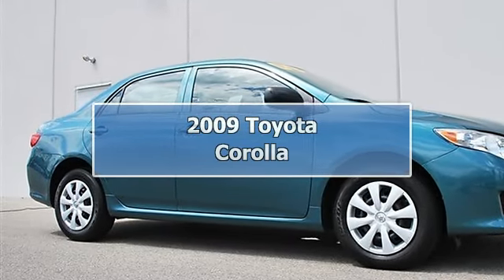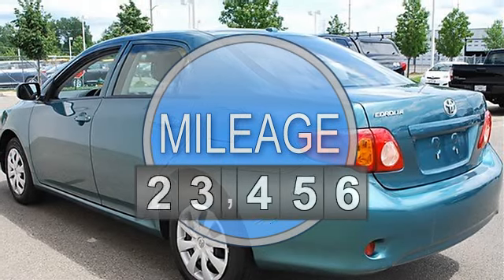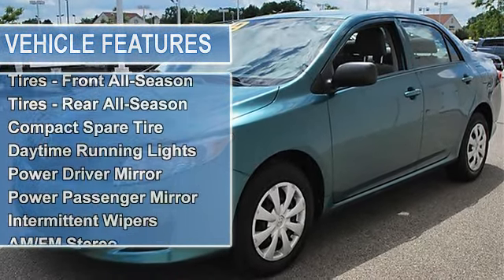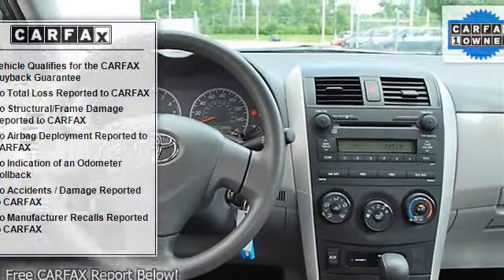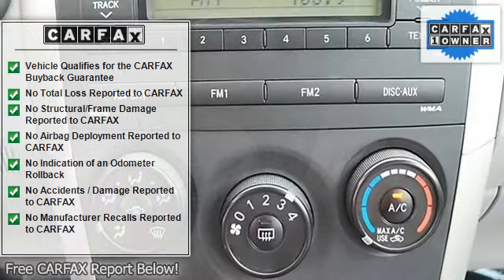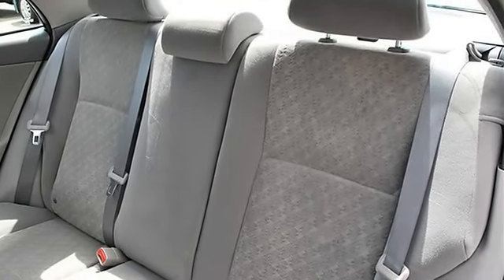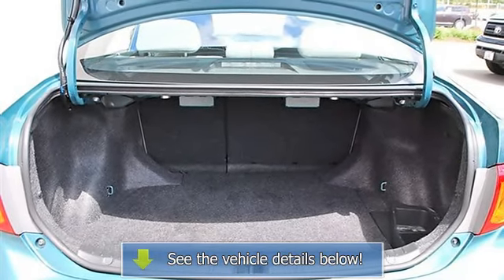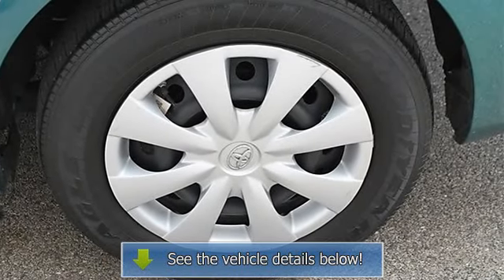2009 Toyota Corolla - Classic Dealer Group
For Sale: 2009 Toyota Corolla
VIN: 1NXBU40E79Z047866
Engine: Gas I4 1.8L/110
Drivetrain: FWD
Transmission: Automatic
Mileage: 44,984
Color: Capri Sea Metallic (exterior) Gray (interior)

Features:
2009 Toyota Corolla four doors Car.